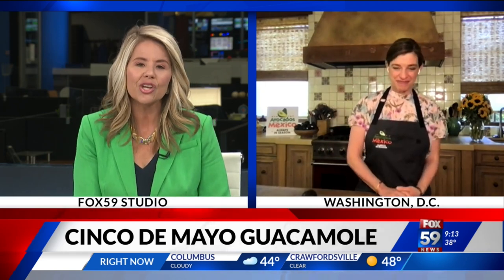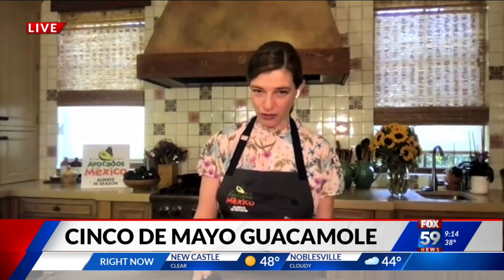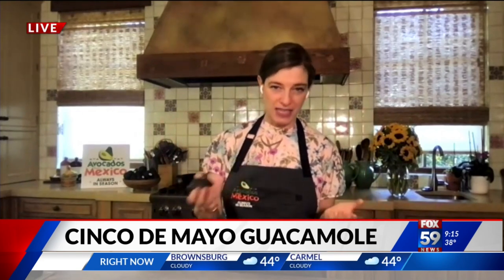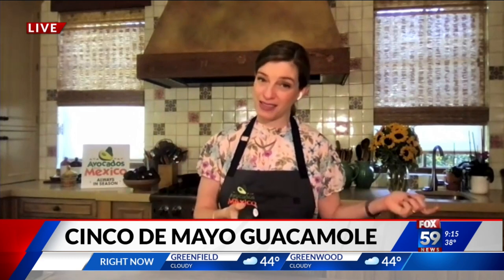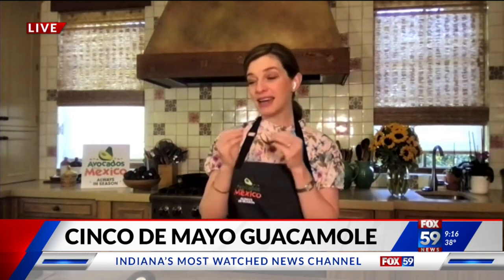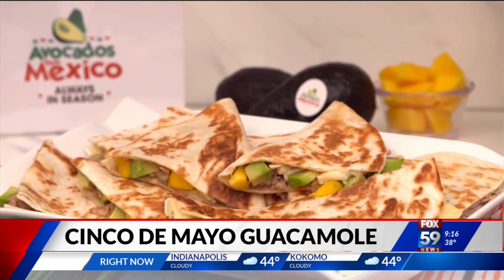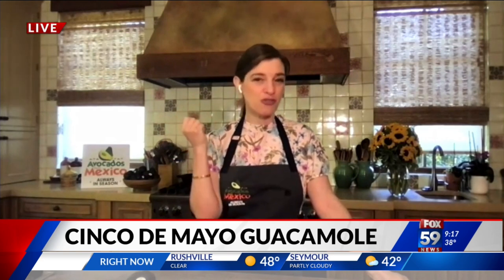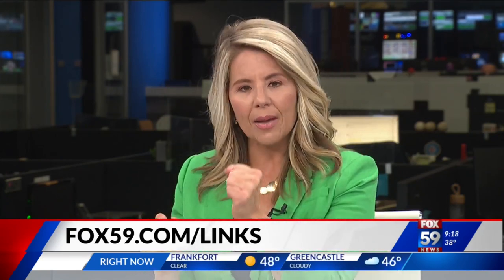Picking perfect avocado for guacamole, tips on ripening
Cinco de Mayo is right around the corner. If you're able to gather with family and friends safely to celebrate, no party is complete without guacamole. And it starts with finding the very best avocados. Chef Pati Jinich offers some professional pointers. She's the star of "Pati's Mexican Table" on PBS.